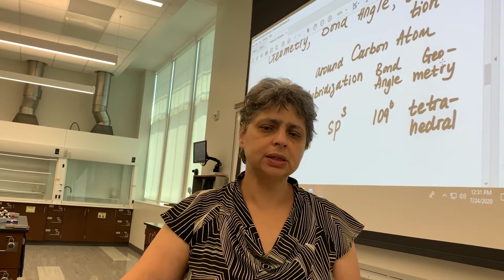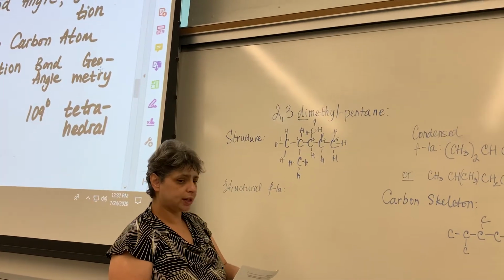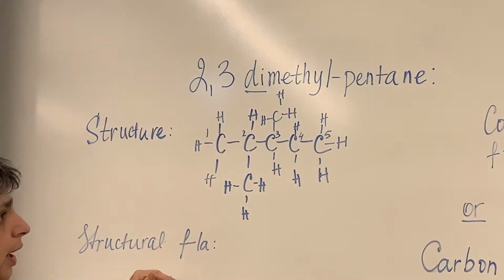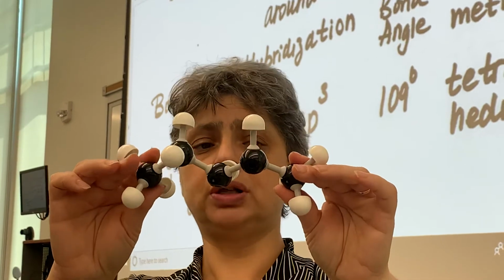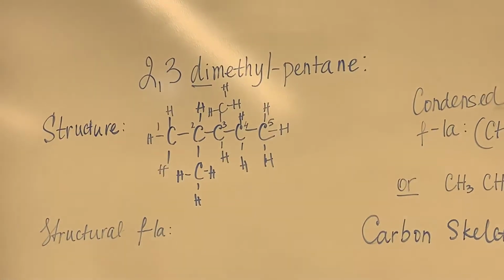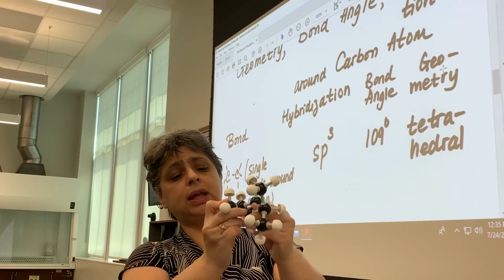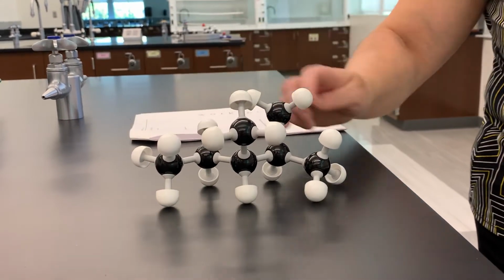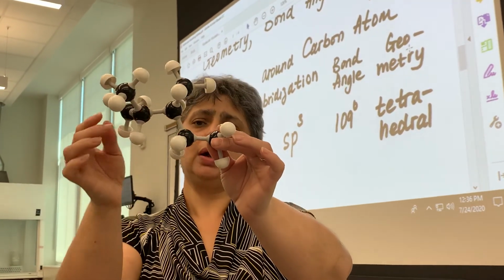Molecular Modeling Part III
Continuation of condensed formula discussion in Part 4